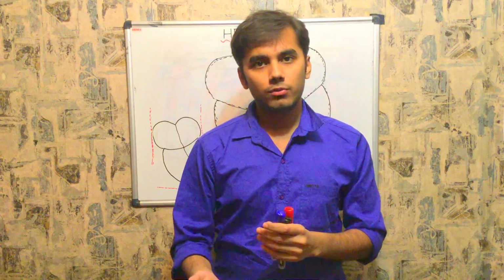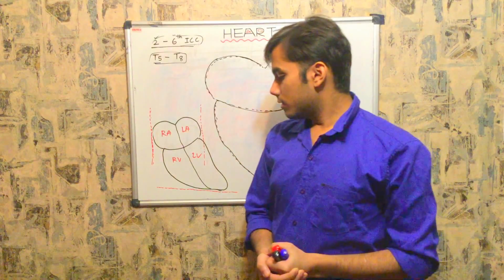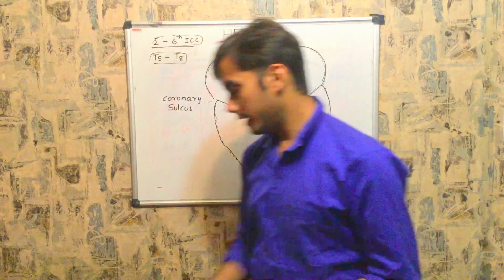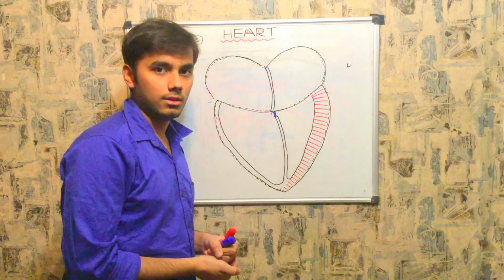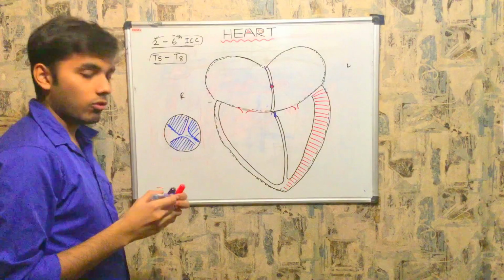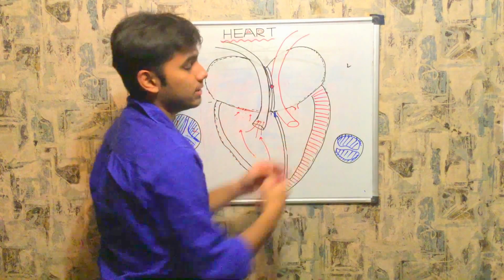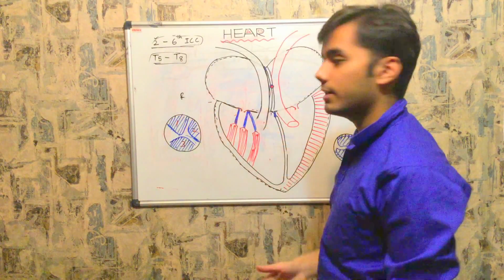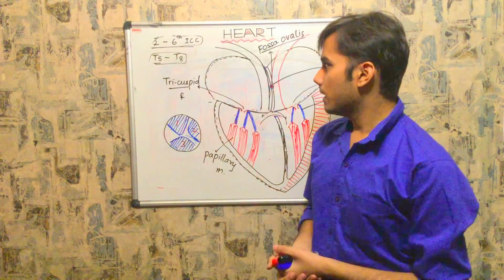ANATOMY OF HEART part -1